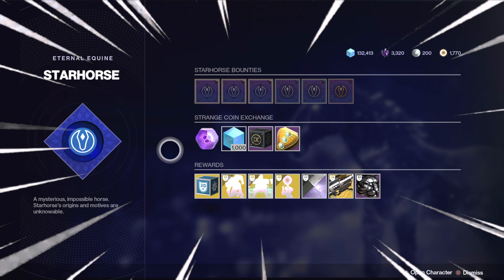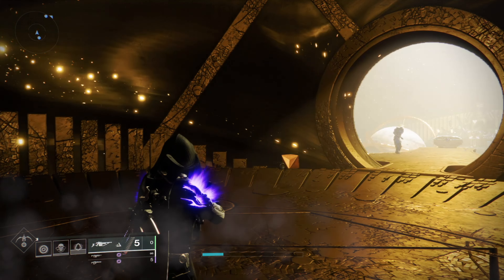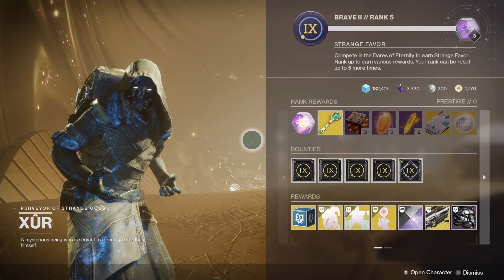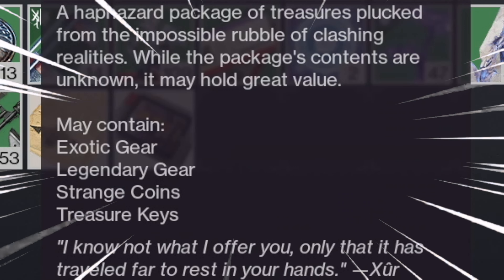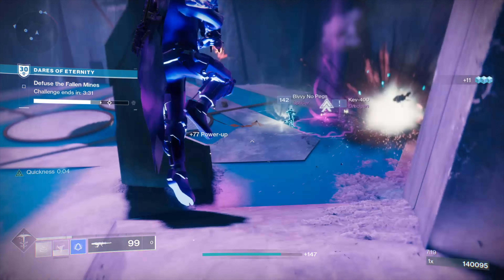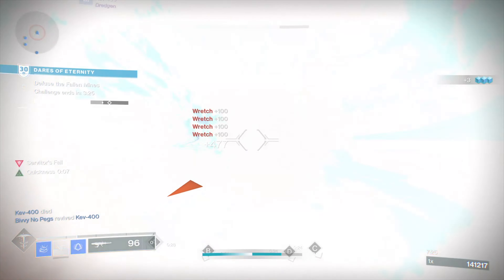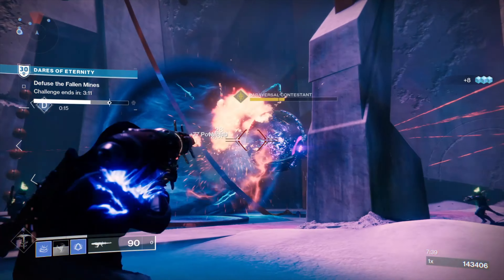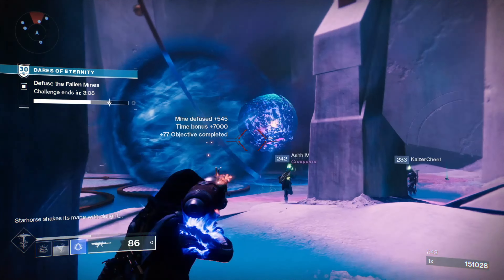Destiny 2 How to get Paraversal hauls *FAST* - Level up in Season 16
This video is about how to Get paraversal hauls Fast so you level up Fast in the witch queen dlc and to the soft cap quickly
And you can get them from the star houseand buying it with strange coins or doing bounties
You can do some of the bounties on the normal difficulty but I would recommend to do the legend difficulty
When you use pariveral hall you can either get exotic gear,legendary gear,strange coins or treasure yes from it
Since the anniversary won't go awayin the Queen you can save pariversal halls containers in your inventory from the strange coins you get from just playing any activity
And this could be strikes or crucible
You can use them to then wait and then when which Queen comes out you can use them to get better gear and go to the power cap of 1500 fast in witch queen dlc
So opening paraversal hauls will be the fastest way to level up your characters to the soft cap in the Whitchurch Queen dlc